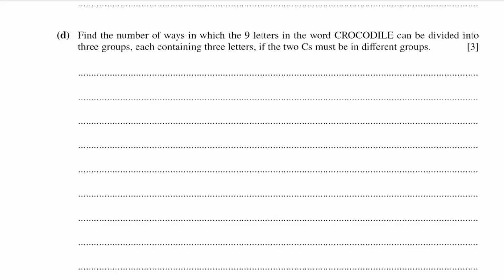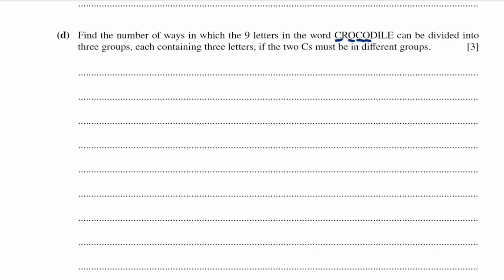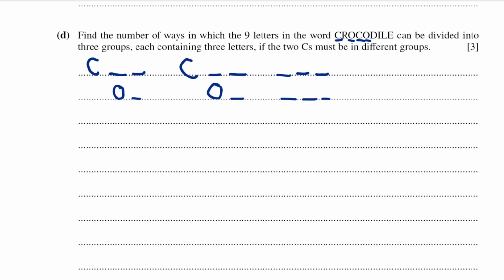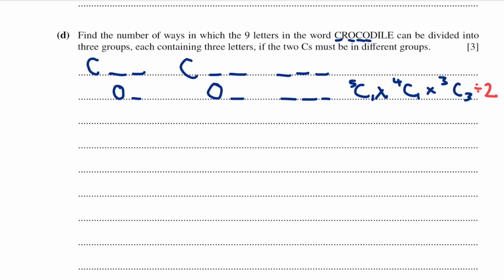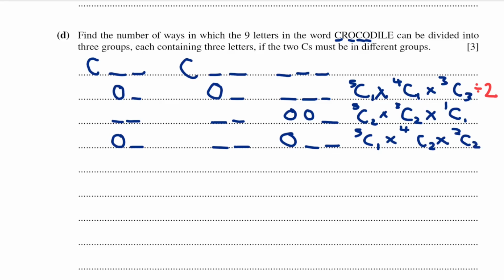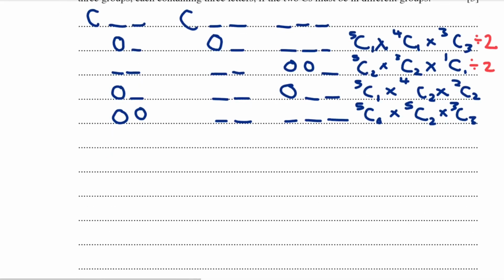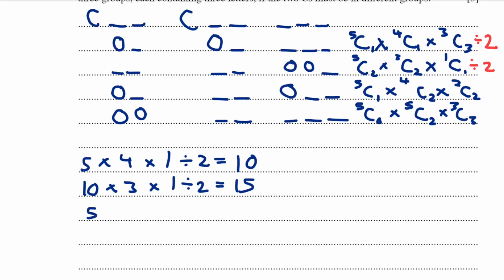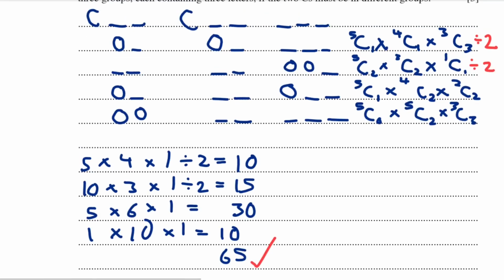The CROCODILE Question AS Level Statistics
I solve the controversial CROCODILE question from 9709 Summer 2022 Paper 5 Variant 2.